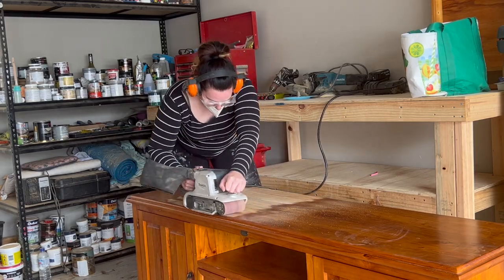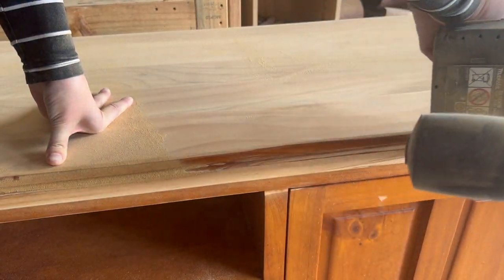Unbelievable Furniture Flip: Green TV Cabinet with Unique Picture Frame Effect!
Welcome to Refinish With Jade! Get ready to be inspired as we take an ordinary TV unit and transform it into an extraordinary piece of furniture. In this DIY furniture flip, we'll show you step-by-step how we gave this old TV cabinet a stunning green makeover with a unique picture frame effect on the timber doors. You won't need to waste anytime as we have condensed it down into just 3 minutes.

Watch as we breathe new life into this piece, combining creativity and craftsmanship to achieve a look that's truly one-of-a-kind. Whether you're a seasoned DIY enthusiast or a beginner looking for inspiration, you'll find inspiration inside out 3 minute quick flip series.

If you're passionate about upcycling, interior design, or just appreciate the beauty of handmade creations, you will love my channel.

Prepare to be amazed by this awe-inspiring transformation! In my latest video, I'm diving in with a dramatic dark timber furniture makeover that will leave you inspired. From the moment I picked up the tools to the final reveal, this makeover journey is a testament to the incredible power of refinishing furniture.

Join me as I take a seemingly ordinary orange stained piece of furniture and turn it into a stunning statement piece. Whether you're a seasoned DIY enthusiast or just looking for some inspiration, this is a must-watch.

This video is an experience. I want you to feel like you are there with me on the journey and throughout the transformation.  As you follow along, you might just discover the inspiration you need to tackle your own DIY project or reimagine your living space. So grab your favourite beverage, settle in, and let the experience begin.

If you want to get more information or purchase the tools and products used in this video you can check them out through the below links:-

Makita Belt Sander (Amazon)

150mm Orbital Sander (Amazon)

125mm Battery Orbital Sander (Amazon)

Makita Battery (Amazon)

125mm Sanding Disks All Grits (Amazon)

150mm Sanding Disks All Grits (Amazon)

Tricleanium Degreaser (Amazon)

Mini Roller Head 4mm Nap (Amazon)

Paint Brush (Amazon)

Hand Sand Paper (Amazon)

If you purchase a product through the affiliate links it will not cost you any extra but it will really help us out to continue to provide you with great content. We appreciate your support.

But that's not all – we're just getting started! My channel is your go-to source for all things furniture flipping.

Share your thoughts and questions about this makeover in the comments below.